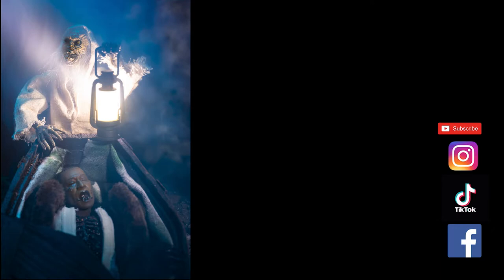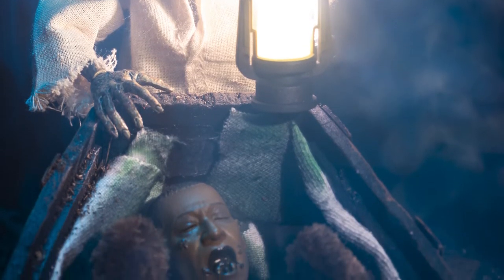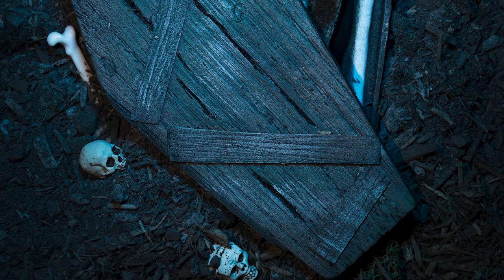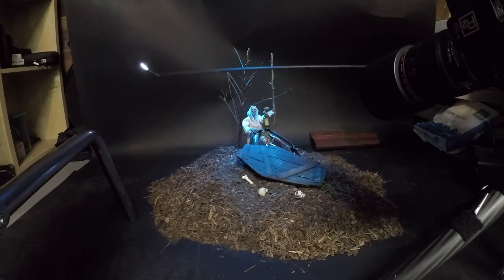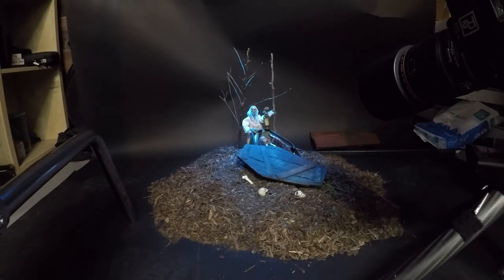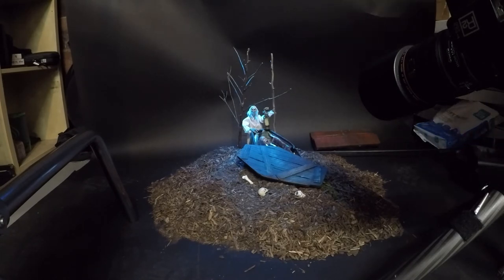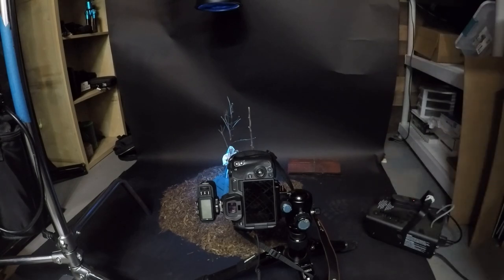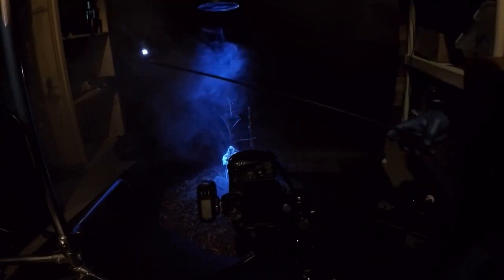Behind the scenes toy photography crypt keeper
Here is the final video in a series of three on my coffin build.  I will say part two really was about the last of the footage.   I personally I do not think anyone wants to watch part three me "dry brushing" for twenty minutes, so I used some behind the scenes footage instead.   Let's see some images taken with the coffin in the set.  I will discuss lighting, fog machine, action candy man action figure along with neca crypt keeper figure.  So join me for the next 11 minutes and lets get lost in some toy photography.